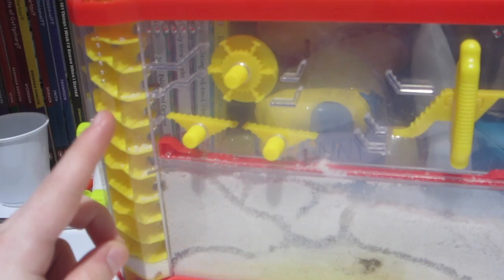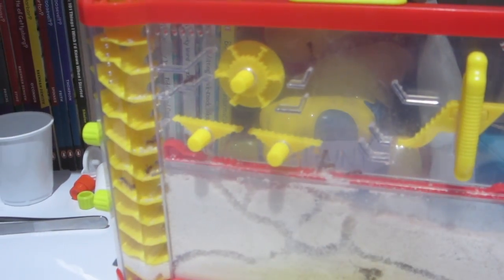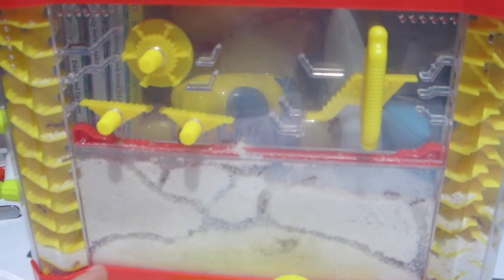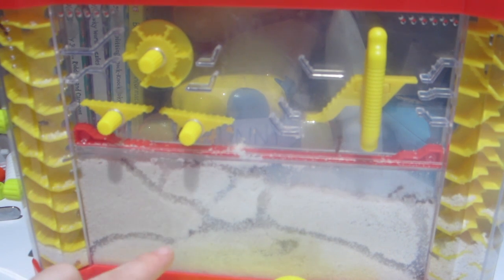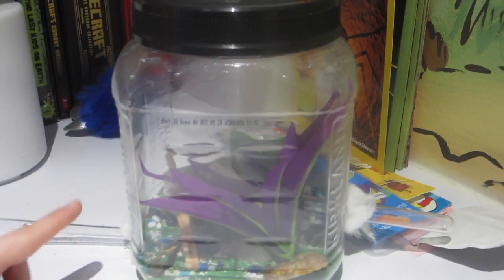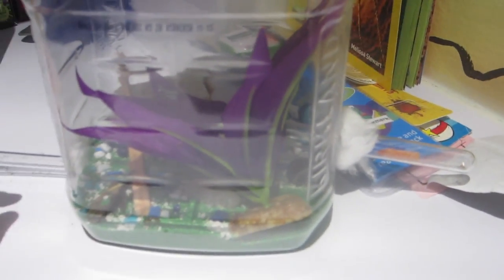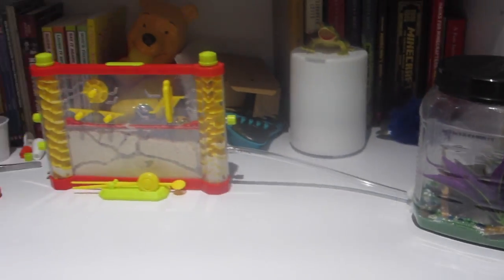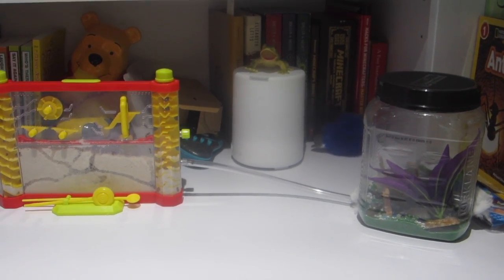My ants are FINALLY HERE!!!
After one month my red harvester ants have arrived. This is their house.